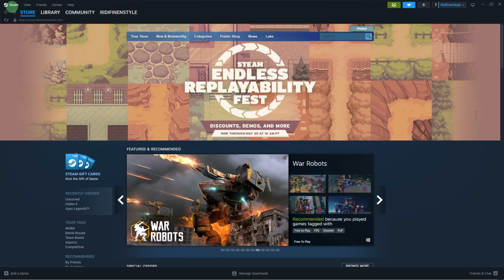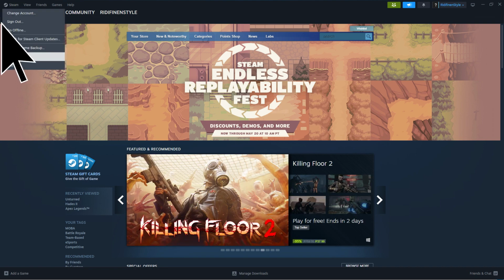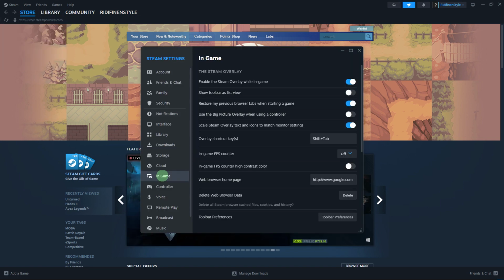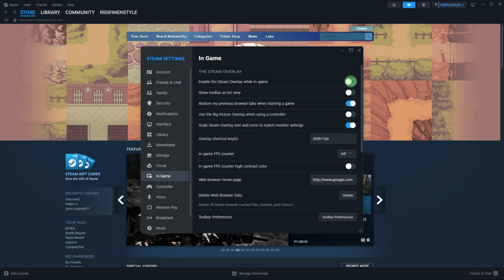How To Turn Off Steam Achievement Notifications (Quick Guide)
This video will show how to turn off Steam achievement notifications. Disabling the Steam achievement popups will prevent the newly acquired achievements from appearing while in-game.